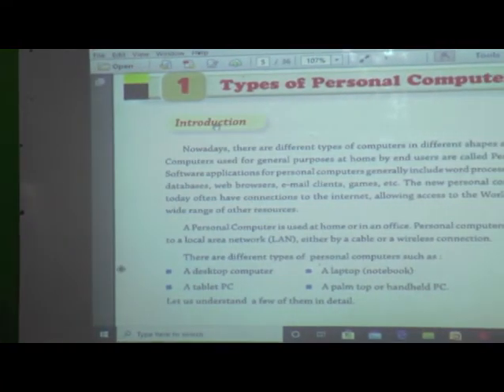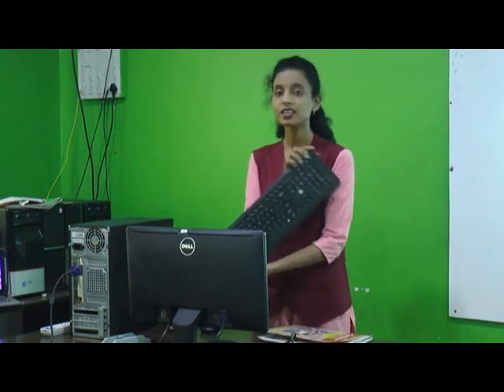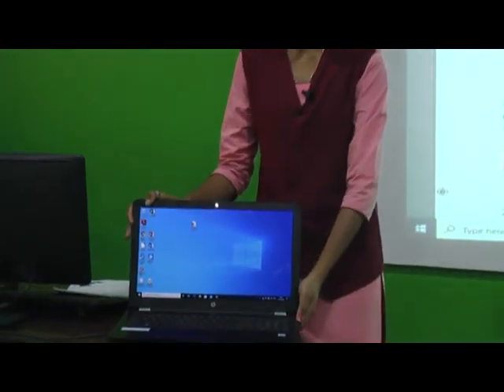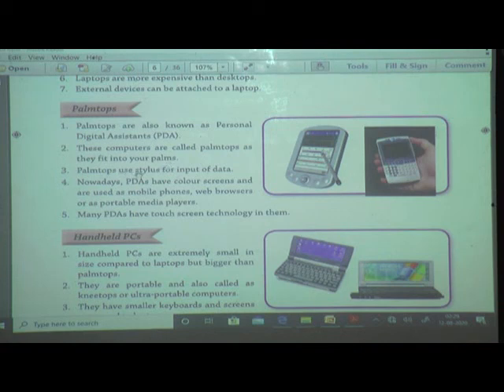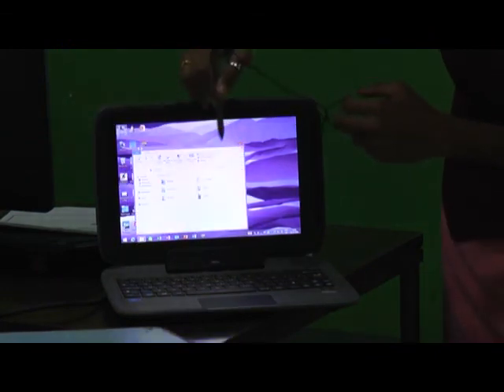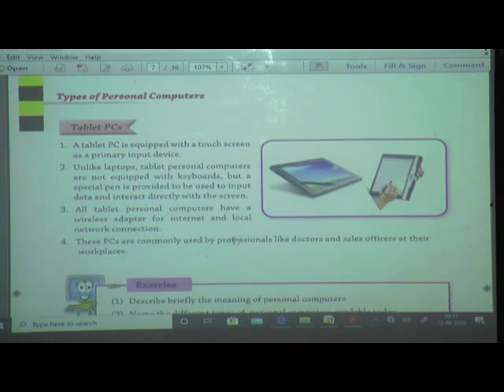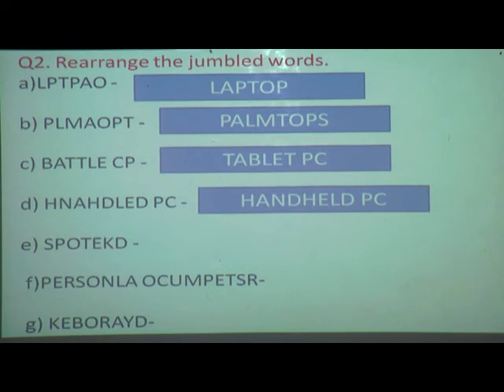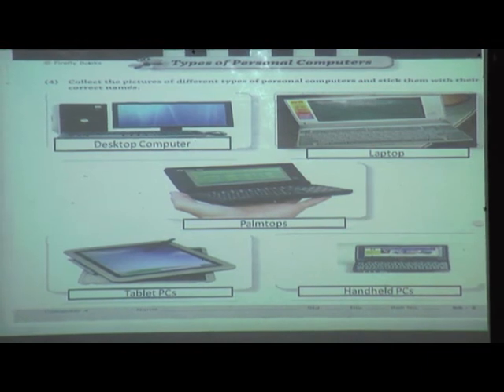Episode 1 Std IV Computer L No 1